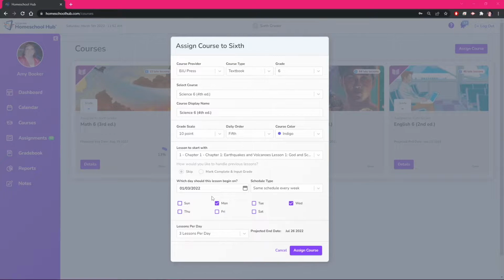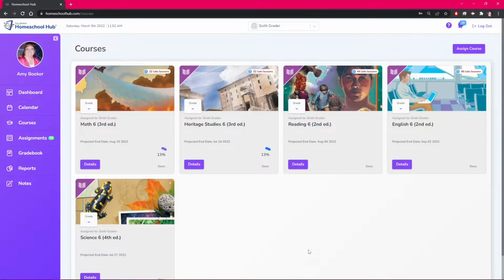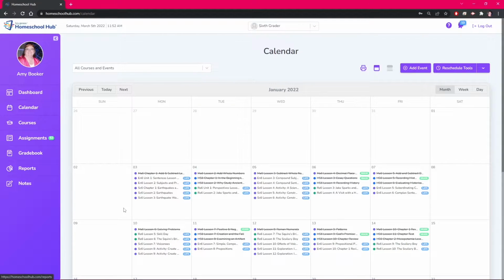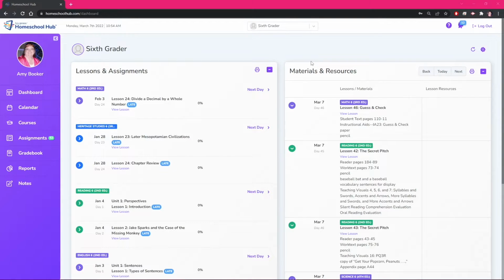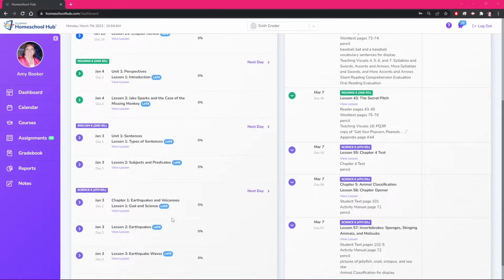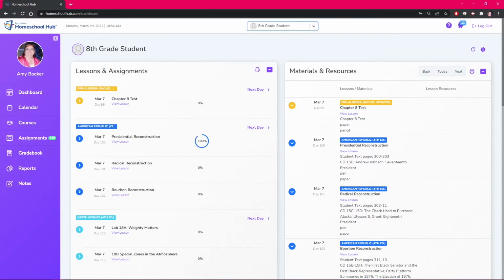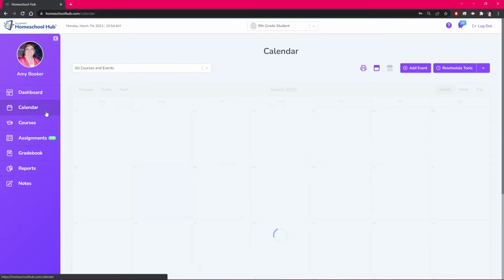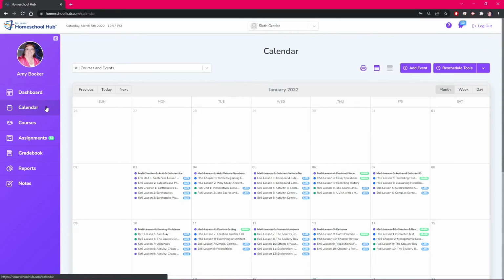Block Schedules: BJU Press Homeschool Hub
HomeWorks by Precept Consultant Amy Booker takes you through a virtual walkthrough of the BJU Press Homeschool Hub.

In this video, we use a block schedule for the courses on the HUB. The calendar or dashboard can still be used to keep the student on track with a  block and/or alternating schedule.

0:24 - Set up and adding 3 lessons per day
0:52 - Calendar of Block Schedule
1:04 - Alternating Schedule
1:28 - Dashboard of Block Schedule